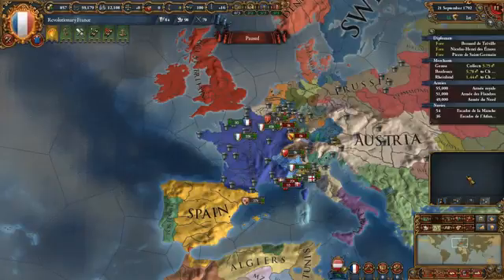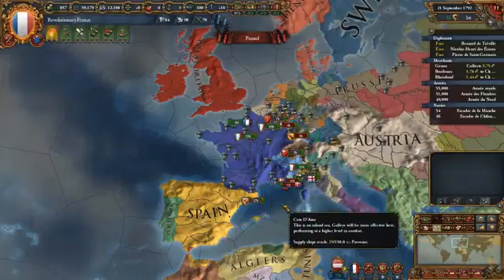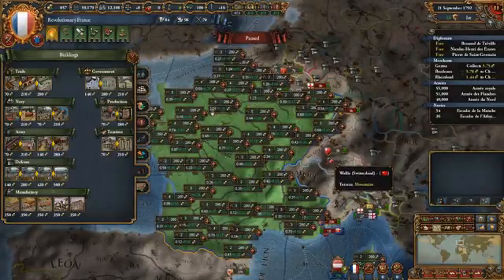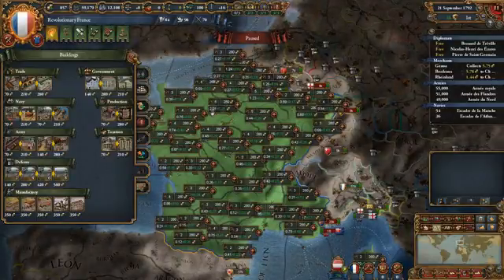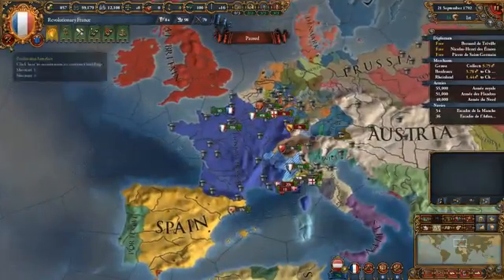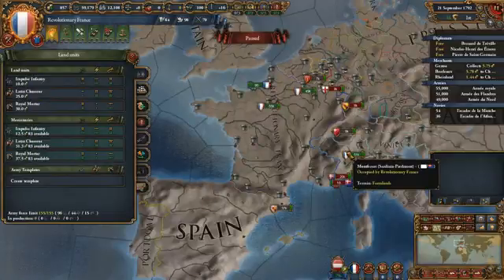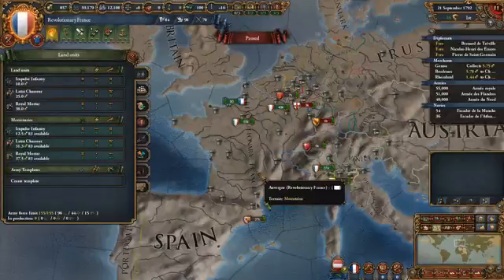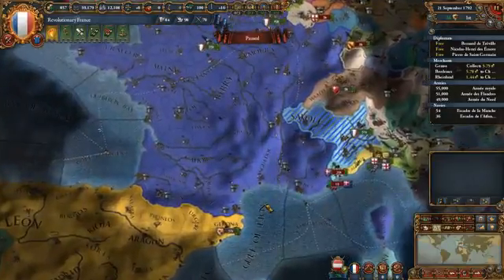(EU4) My Thoughts On Fort Maintenance In 1 18